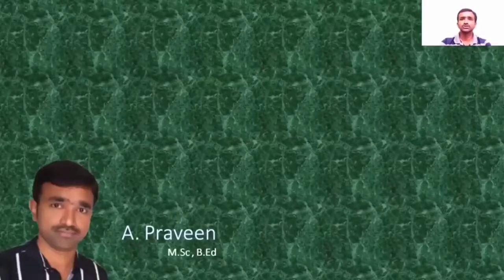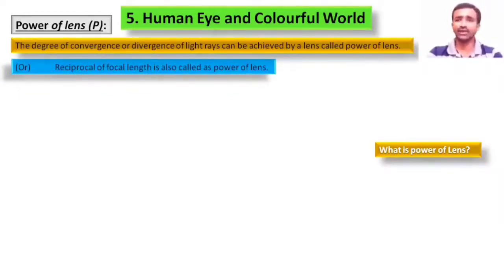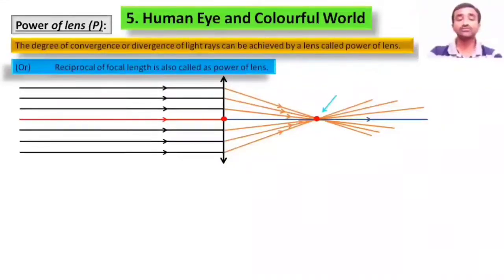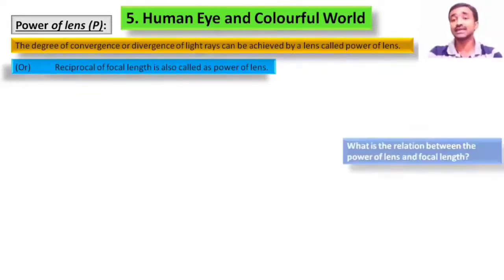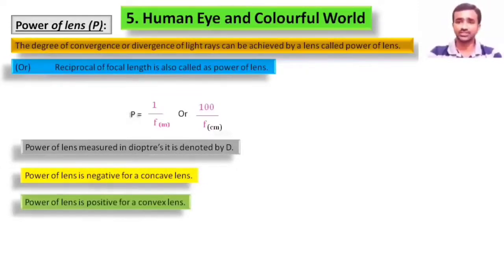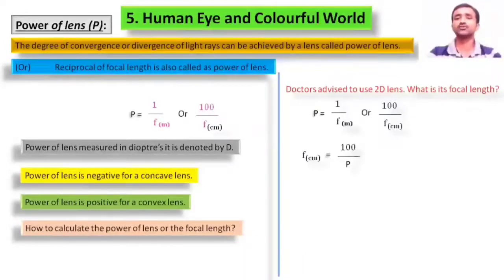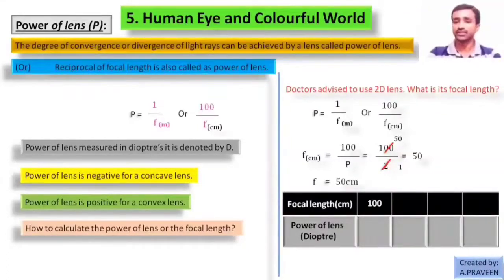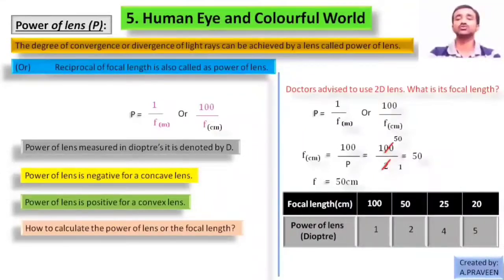Power of lens, How to find power of lens What is power of lens Power of lens focal length relations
Power of lens, How to find power of lens What is power of lens Power of lens focal length relationship@praveentutorials4physics
A dioptre (British spelling) or diopter (American spelling) is a unit of measurement of the optical power of a lens or curved mirror, which is equal to the reciprocal of the focal length measured in metres. (1 dioptre = 1 m−1.)

The diopter is the unit of measure for the refractive power of a lens. The power of a lens is defined as the reciprocal of its focal length in meters, or D = 1/f, where D is the power in dioptres and f is the focal length in meters.

The ability of a lens to bend the light falling on it is called the power of a lens. Since the lens of shorter focal length will bend the light rays more will have more power. A convex lens converges the light rays towards the principal axis whereas a concave lens diverges the light rays away from the principal axis.

The power of a lens is defined as the inverse of its focal length (f) in meters (m).

Lens formula in terms of power

How to find the power of  lens using the focal length

Power of lens and its unit

Optical power

Dioptre formula Power of lens calculation

Power of a Lens The power of a lens is specified as P  = 1F1F\frac{1}{F}, where f is the focal length. The S.I. unit of power of a lens is m−1m−1m^{-1}.  This is also known as dioptre. The focal length (f) of a converging lens is considered positive and that of a diverging lens is considered negative. Thus, the power of a converging lens is positive and that of the diverging lens is negative.